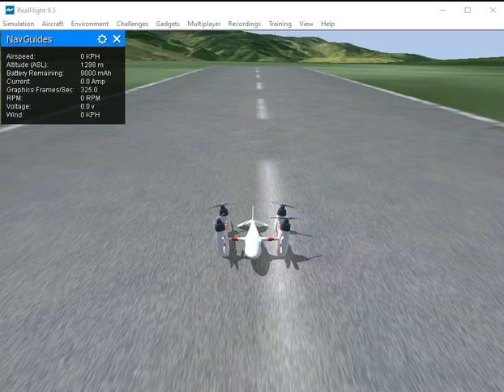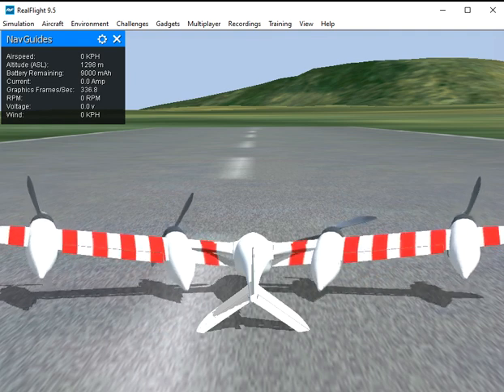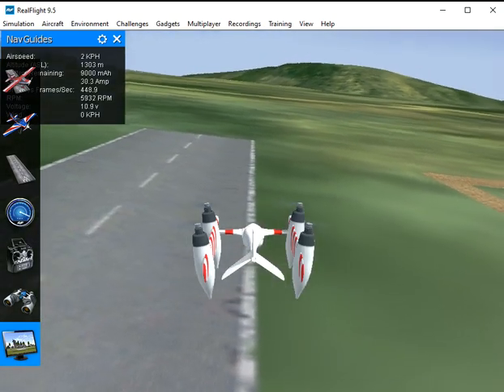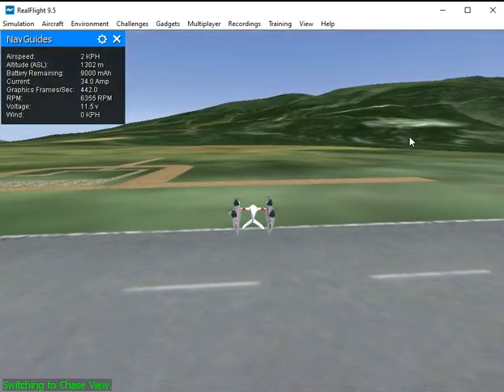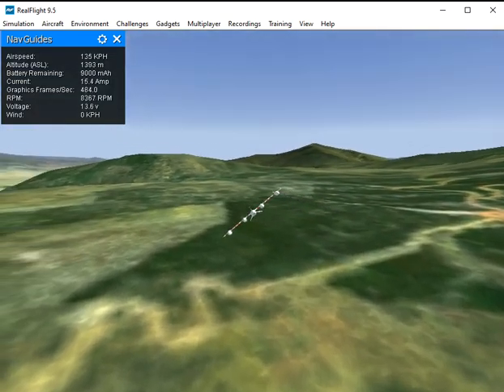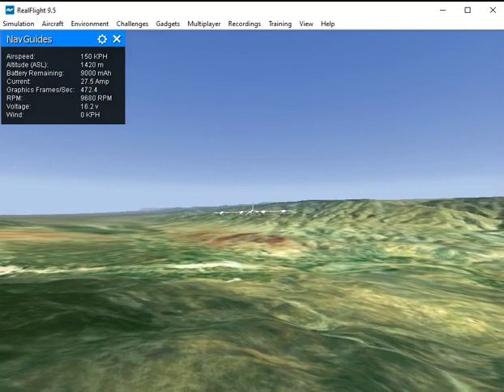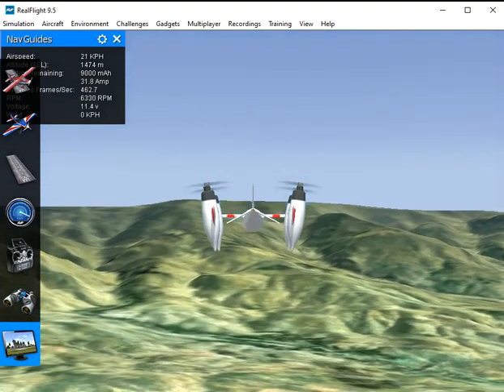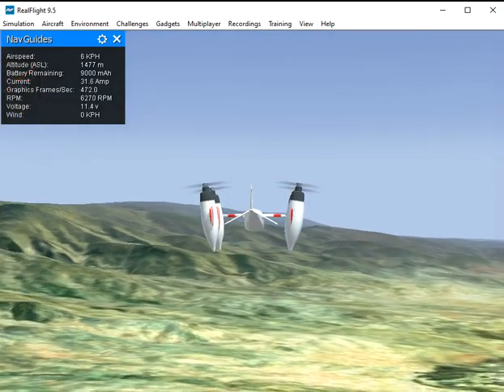PteroDynamics ArduPilot First SITL Test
This is unmodified ArduPilot master as of 2nd March 2021. We are working towards greatly improving the transitions.